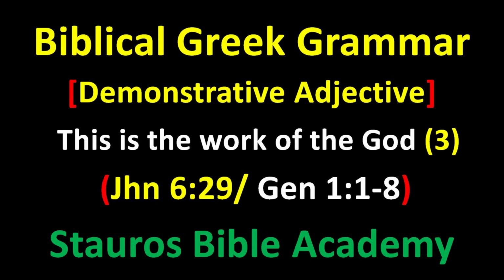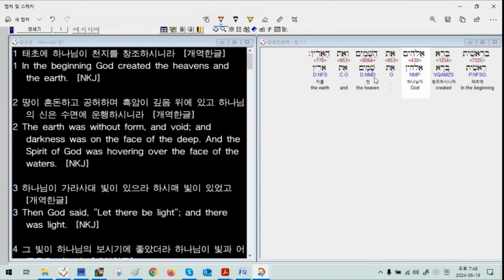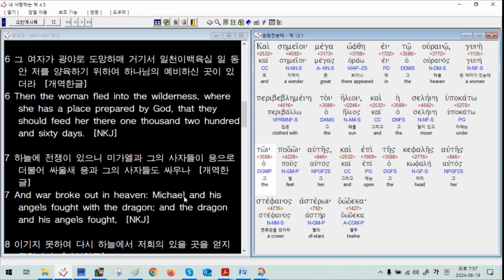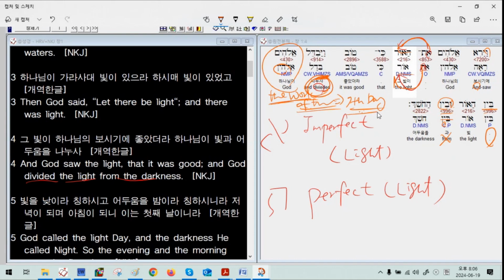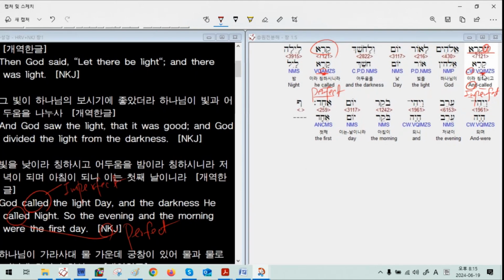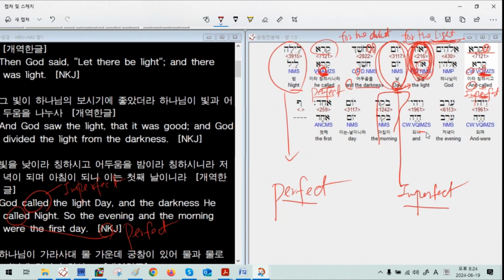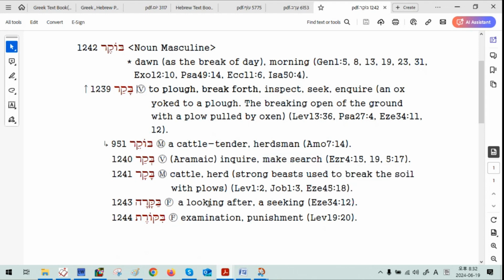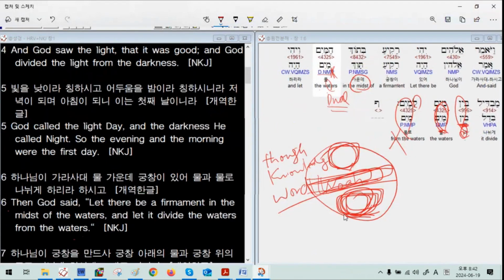Greek grammar [Demonstrative Adjective] This is the work of the God (3) (Jhn 6:29 / Gen 1:1-8)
STAUROS Bible Academy
Bible Hebrew and Greek Study